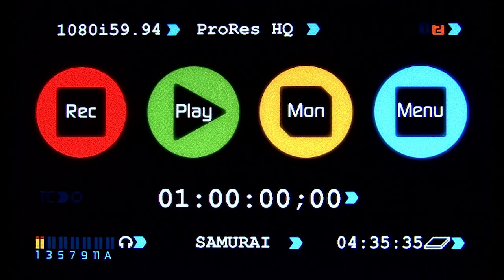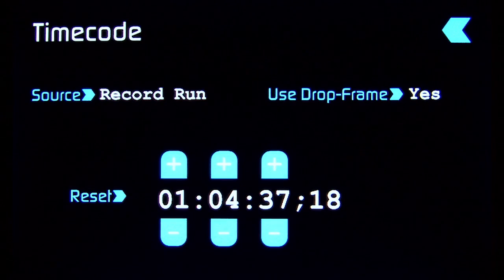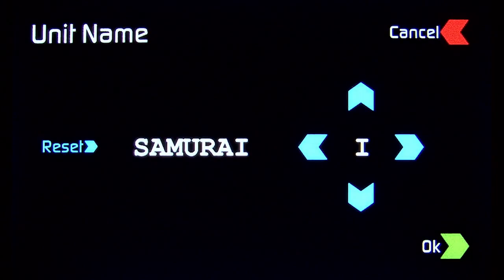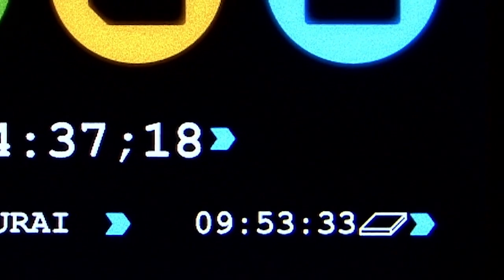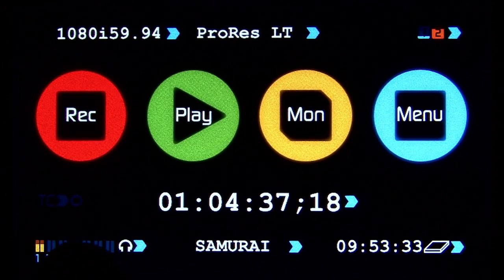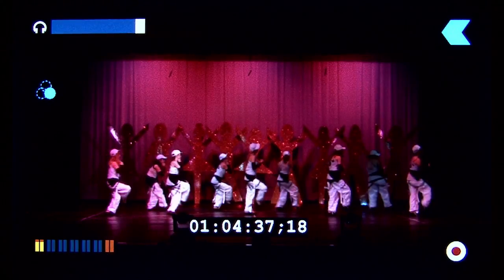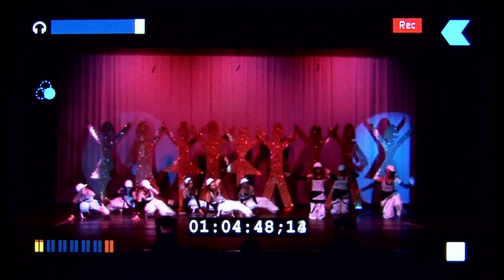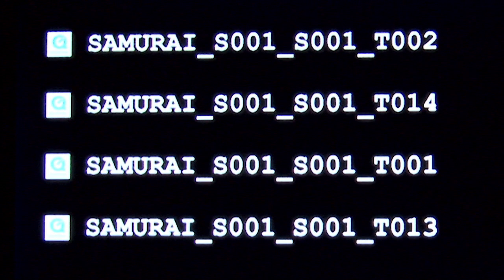Atomos Samurai - User interface demo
Learn all about the Atomos Samurai 10bit uncompressed to ProRes field recorder, monitor and playback/playout device as Jeff Pulera walks you through the user interface and functionality.